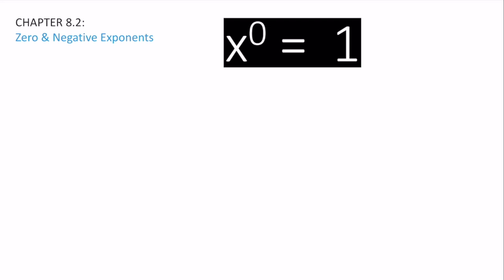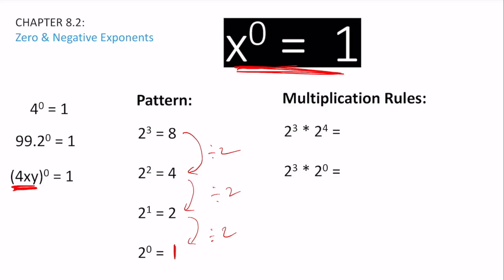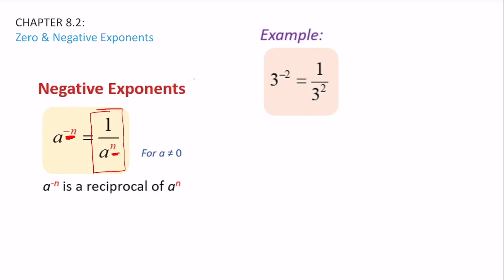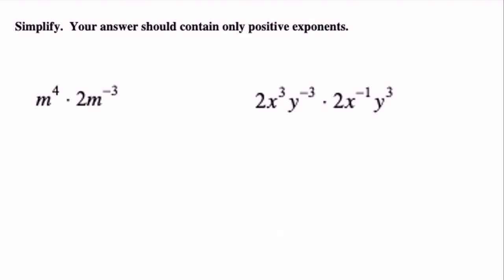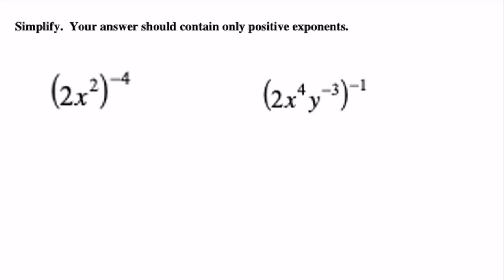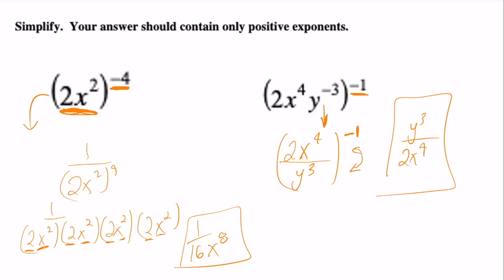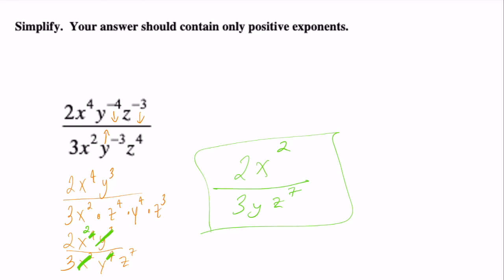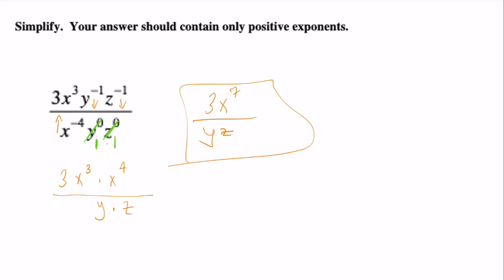Algebra 1 - Chapter 8.3 Zero & Negative Exponents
This video is about Algebra 1 - Chapter 8.3 Zero & Negative Exponents